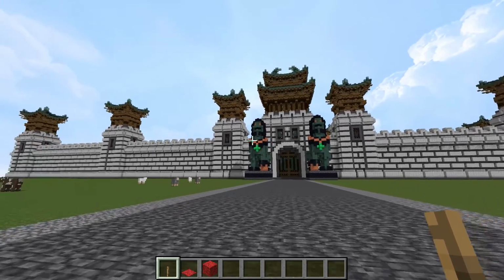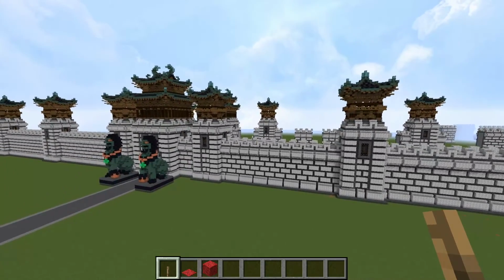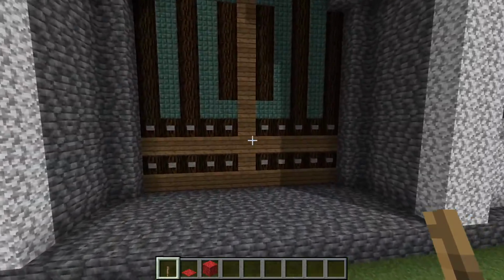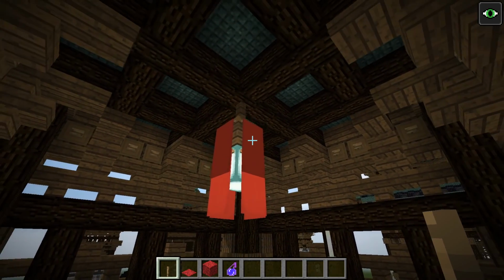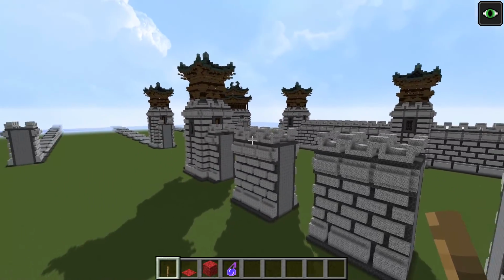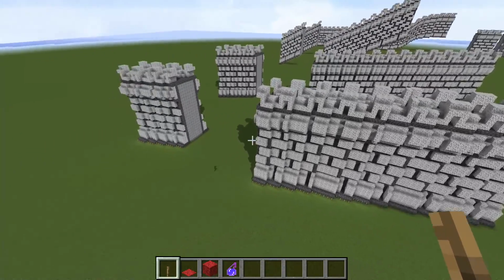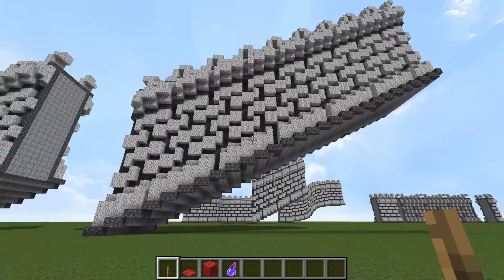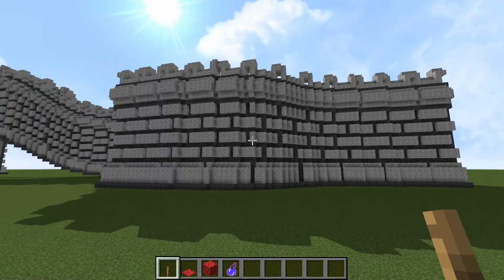Minecraft The Great Wall of China Tutorial & Download part 1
The great wall of china! what else can I say?